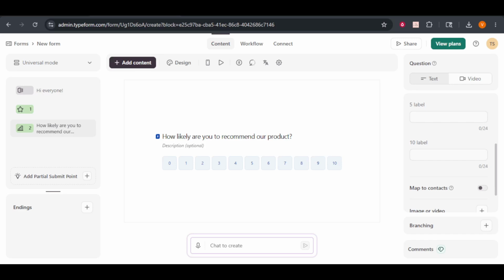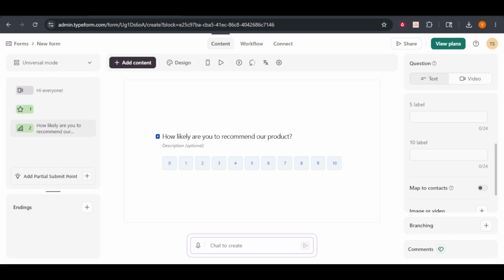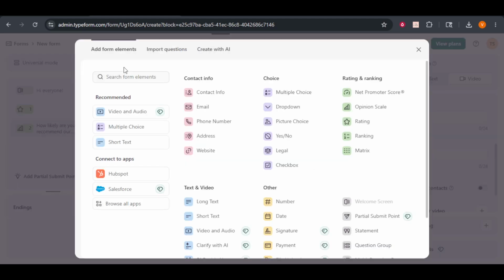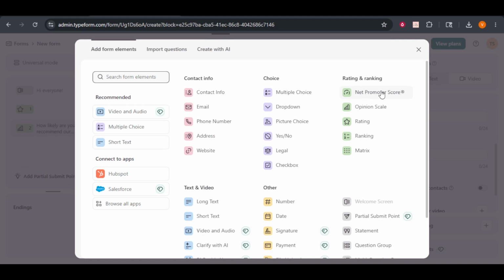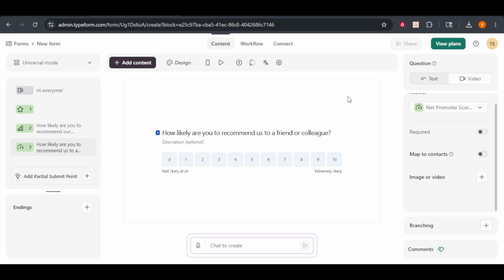How to Create a Net Promoter Score Metric Layout Block in Typeform in 2026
Want to measure customer loyalty and satisfaction using one of the most popular feedback metrics? In this 2026 tutorial, you'll learn how to create a Net Promoter Score (NPS) metric layout block in Typeform. Whether you're gathering customer feedback, evaluating user experiences, or tracking brand loyalty, this guide will walk you through setting up an effective NPS question in your form.

In this video, you'll learn how to:

✅ Access the Typeform form builder
✅ Add a Net Promoter Score (NPS) question block
✅ Customize the NPS layout and question settings
✅ Configure scoring options from 0 to 10
✅ Improve response collection and user experience
✅ Analyze customer satisfaction and loyalty metrics

To create a Net Promoter Score metric layout block in Typeform, sign in to your account, open an existing form or create a new one, add an NPS question block from the available question types, and customize the wording, design, and settings to match your feedback goals. Once published, respondents can rate their likelihood of recommending your product, service, or business on a scale from 0 to 10.

🔥 Thumbnail Text